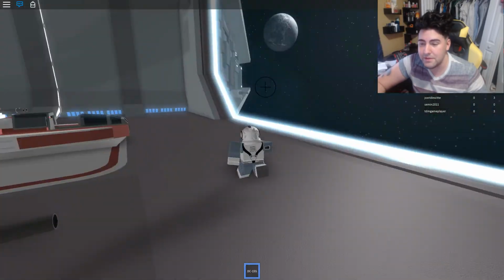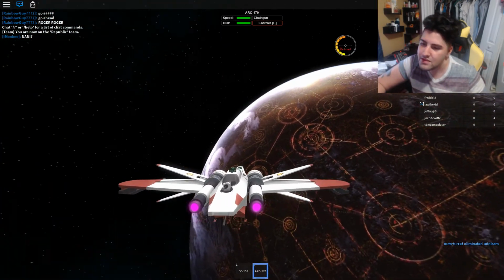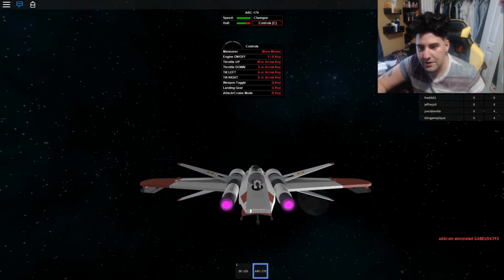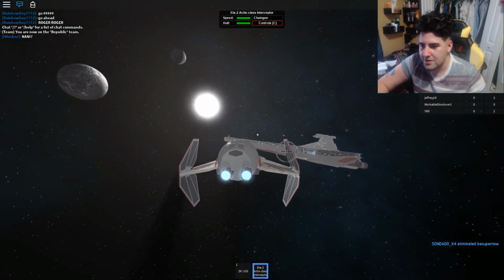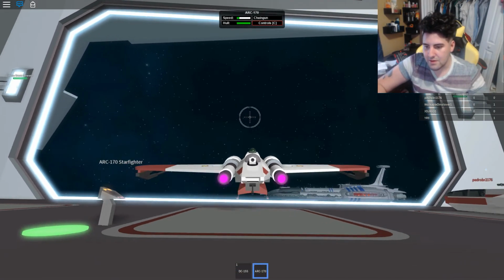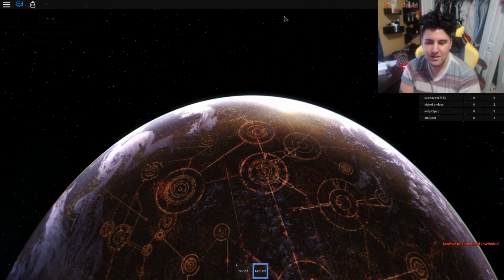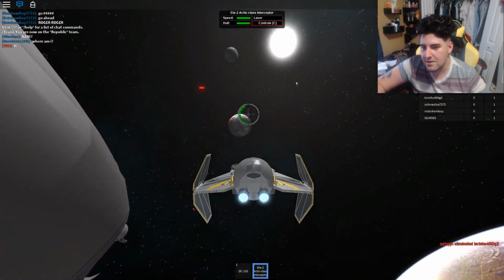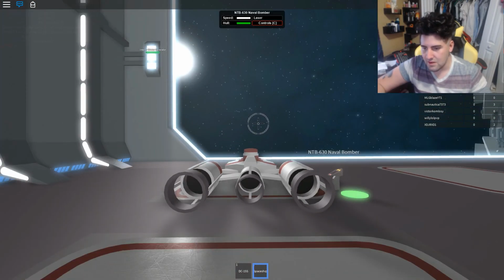Roblox Star Wars Space Battle